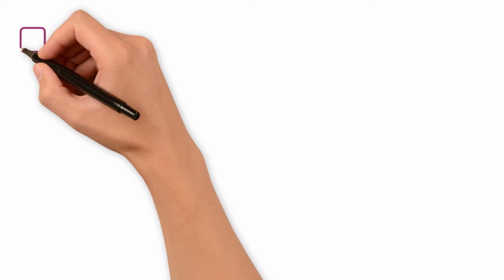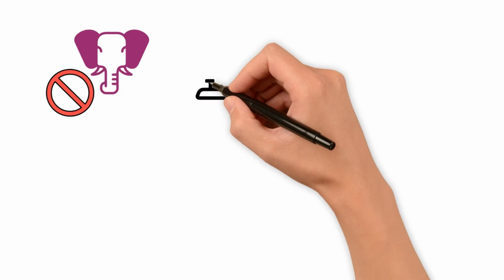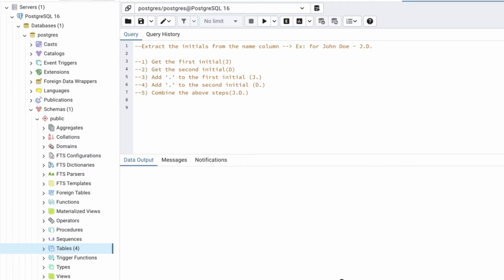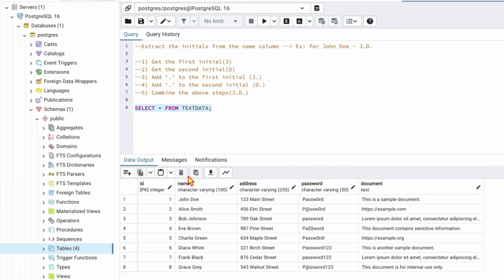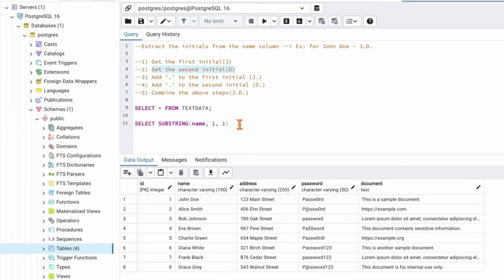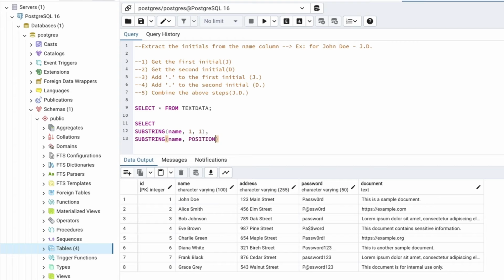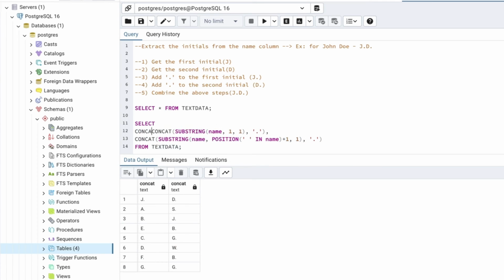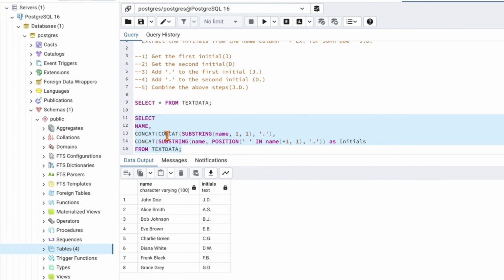✍️ SQL Practice #8 (Complex) : SUBSTRING | POSITION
🖥️📚 Practice makes perfect! Get interview-ready by practicing the SQL challenge!